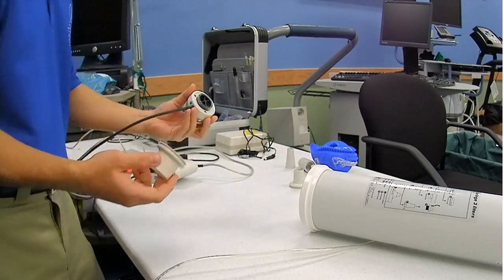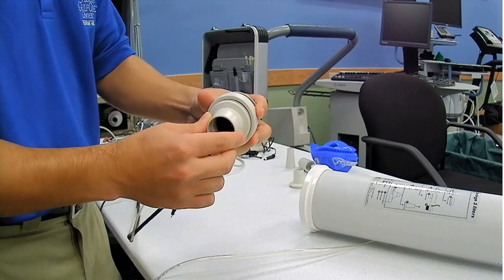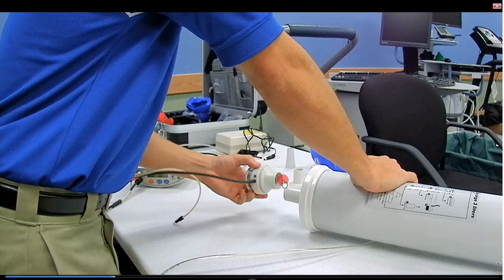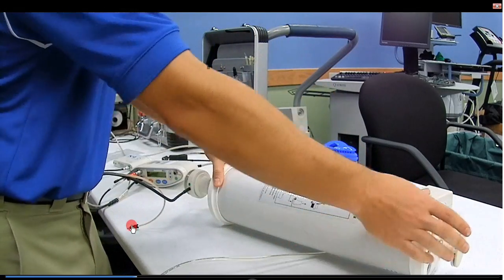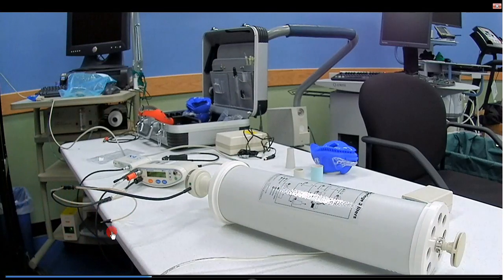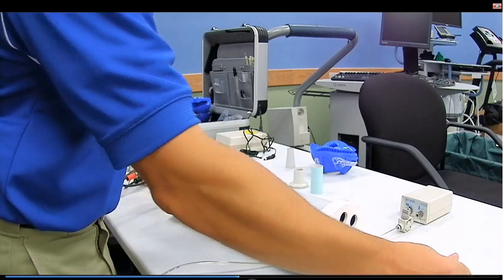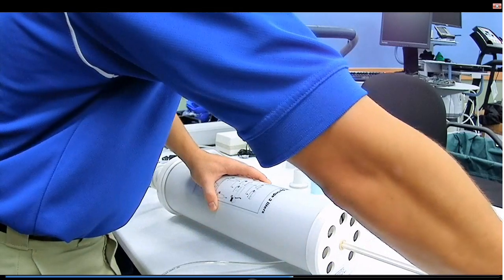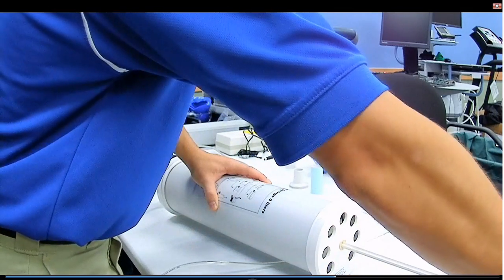K4B2 Calibrate Turbine (Cosmed)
Simple tutorial video detailing the calibration of the K4B2 turbine.